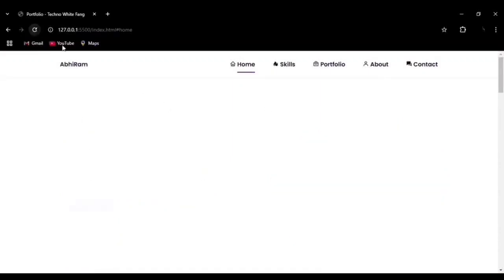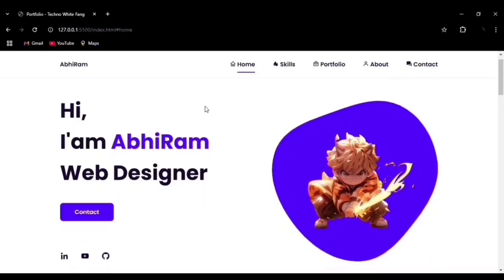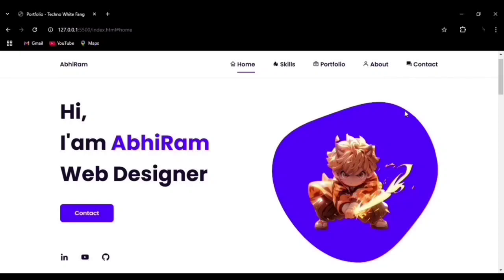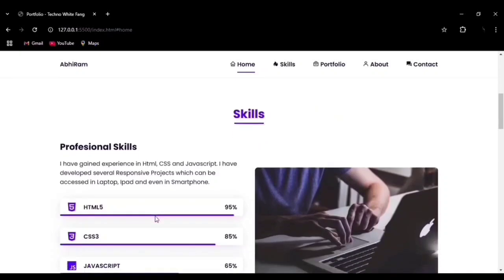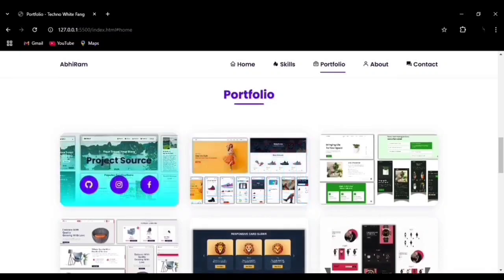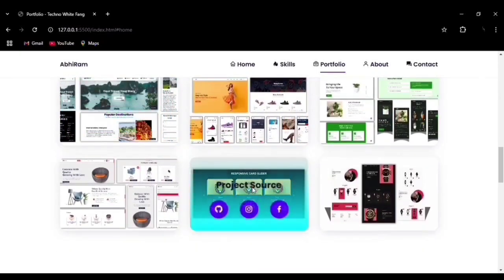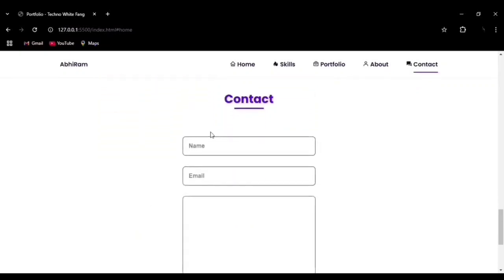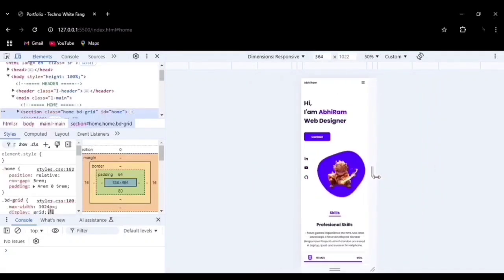How to Make a Responsive Modern Portfolio Website | Html CSS JS Beginners To Advanced Full Tutorial